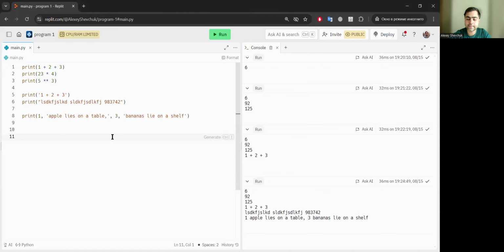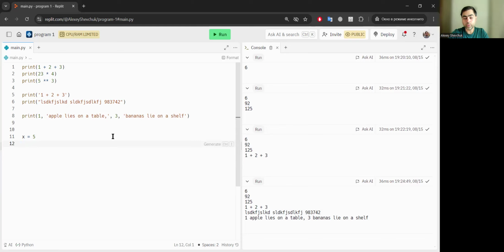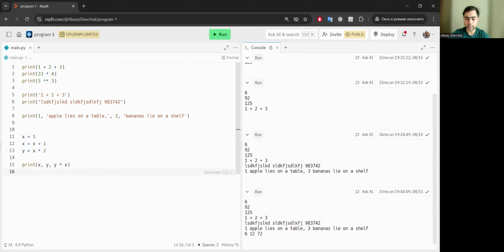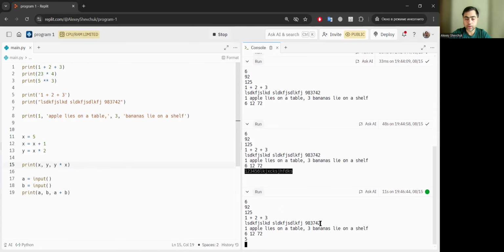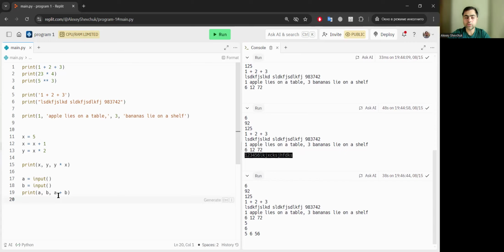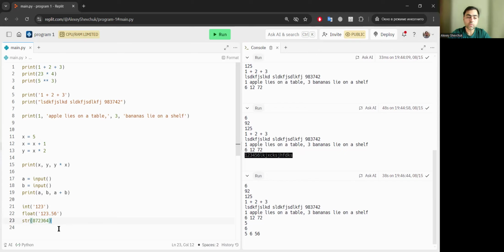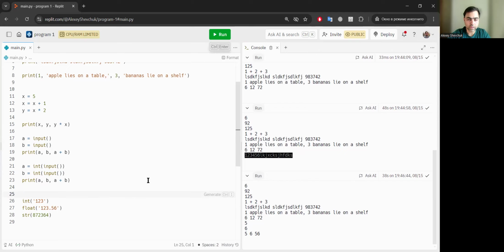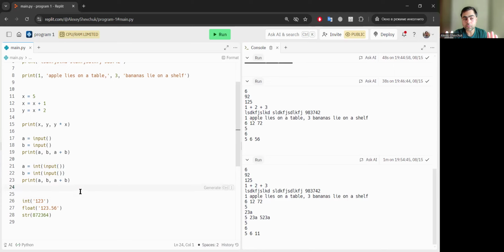Python Basics. Lesson 2. Variables. Types. Input.